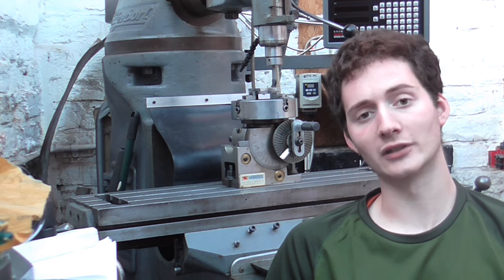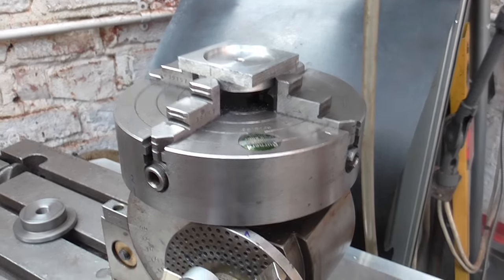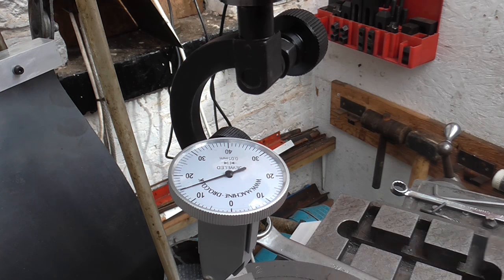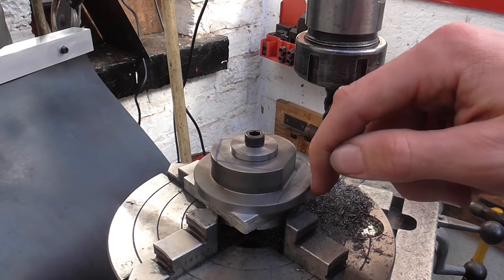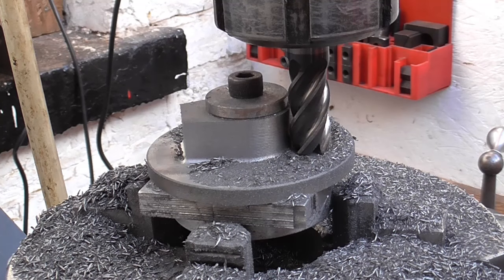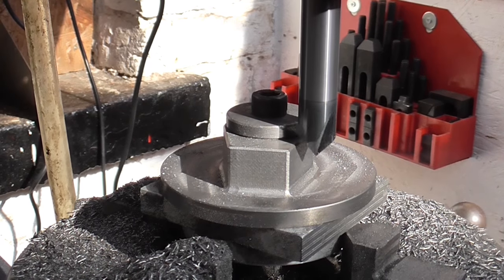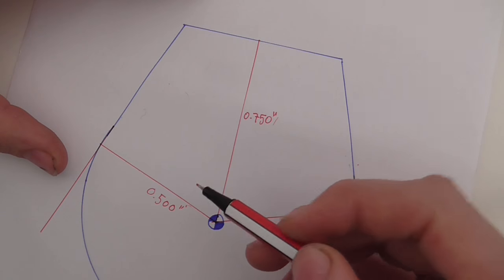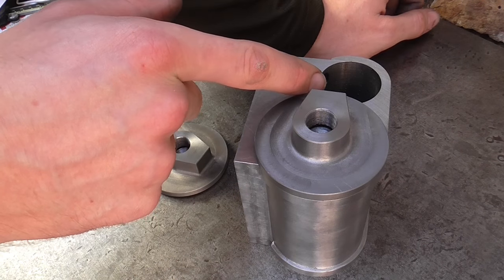Machining Cylinder Heads Part 2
In this video I continue the machining of a pair of cast iron cylinder covers  for a 5" Gage steam locomotive I am building.